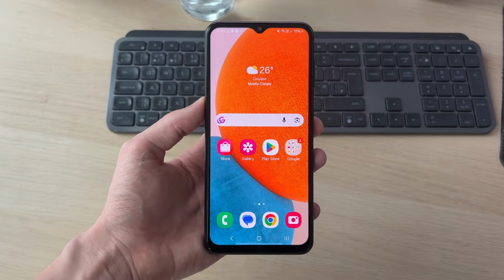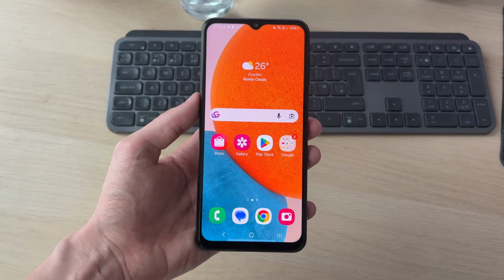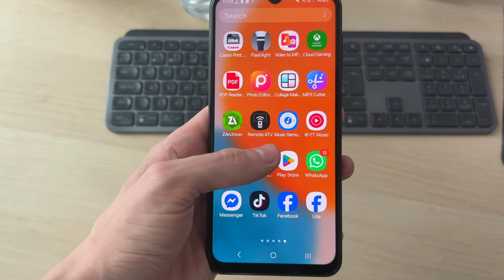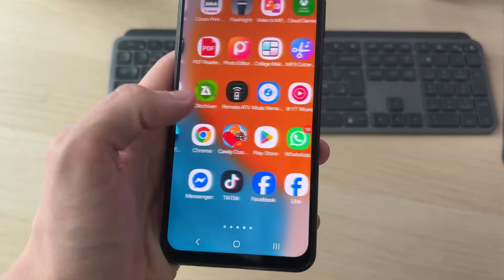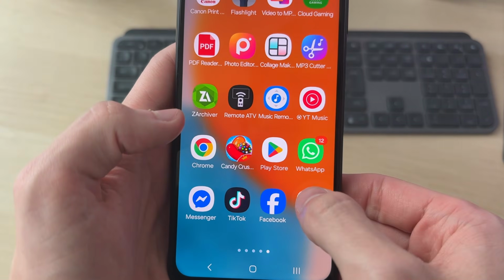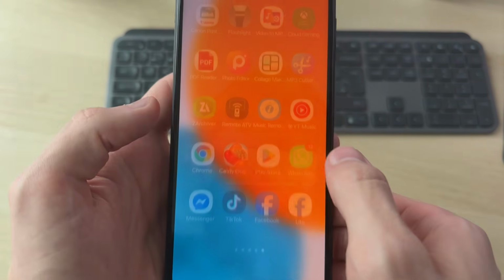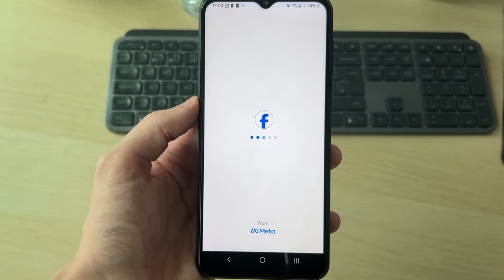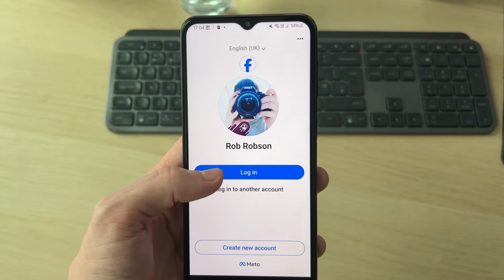How To Install Facebook Lite On Android Phone - Tutorial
Learn how to install facebook lite on android phone.

GuideRealm